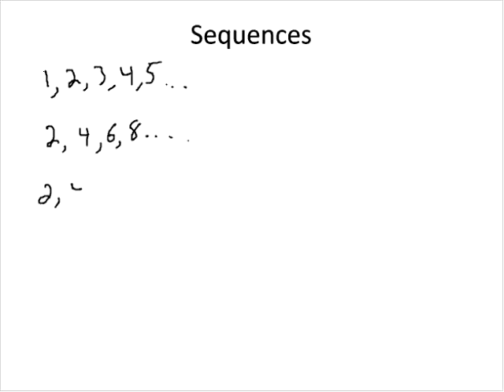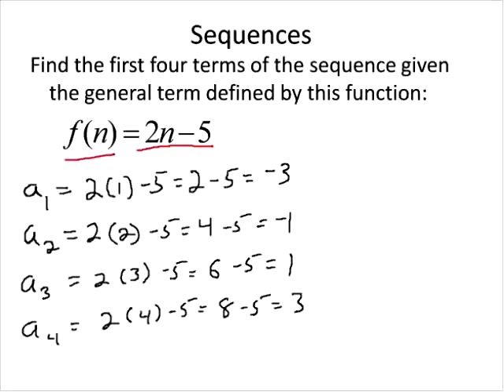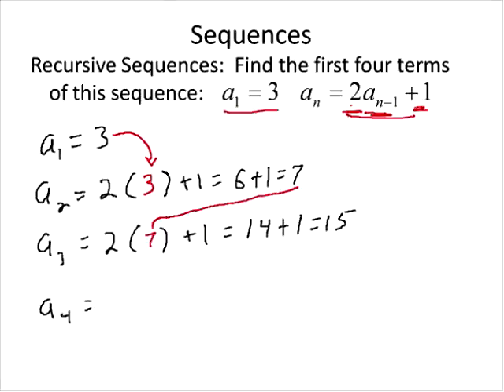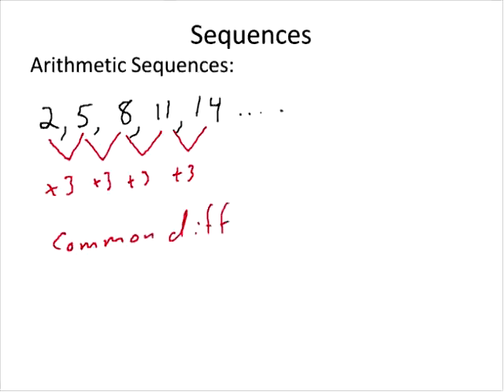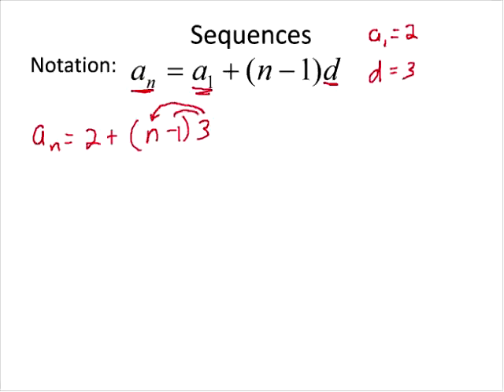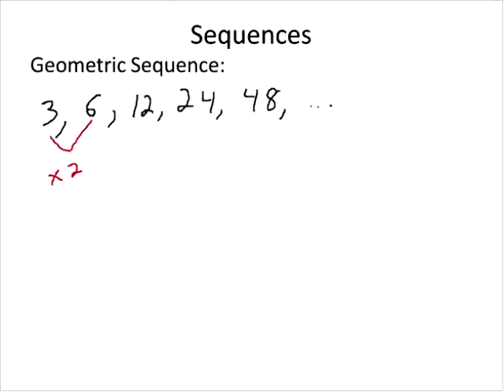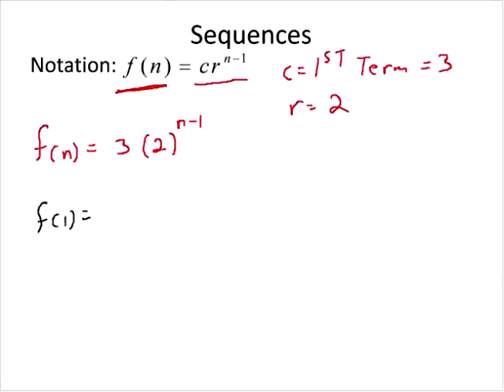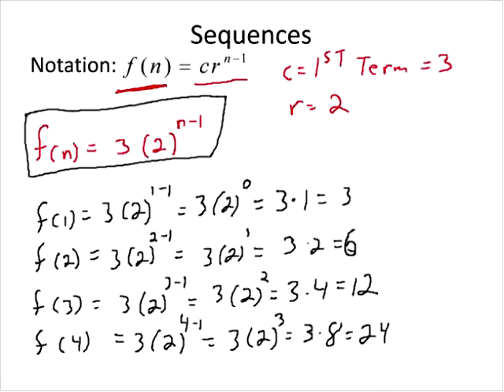Sequences B Movie 640x480